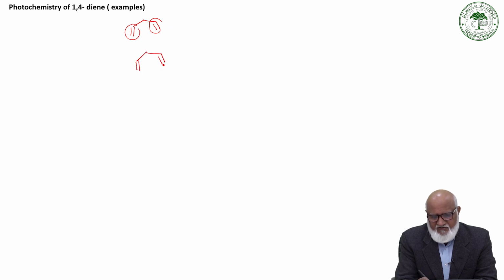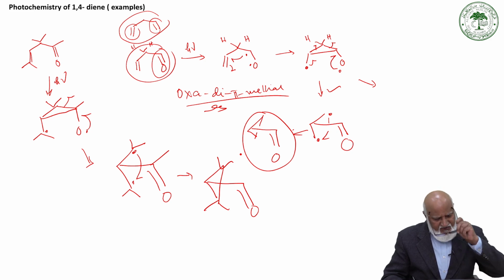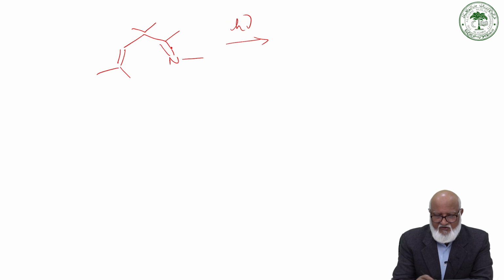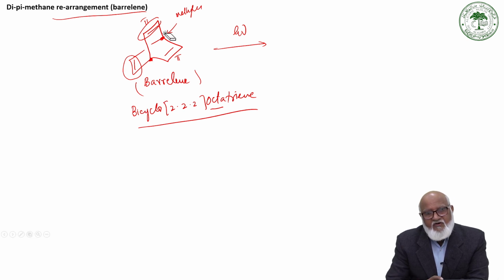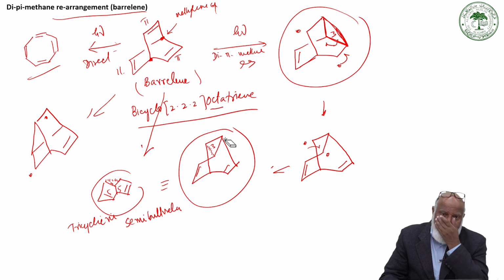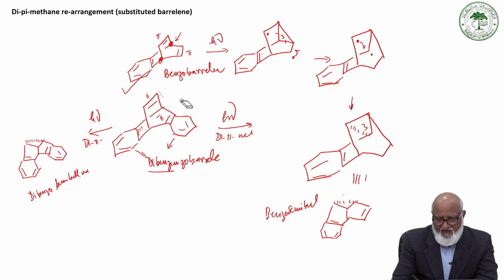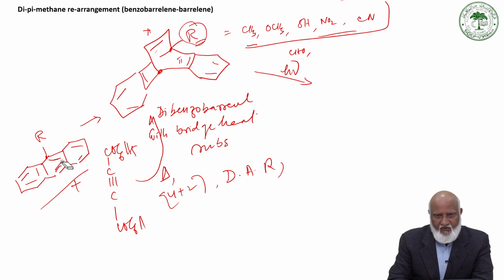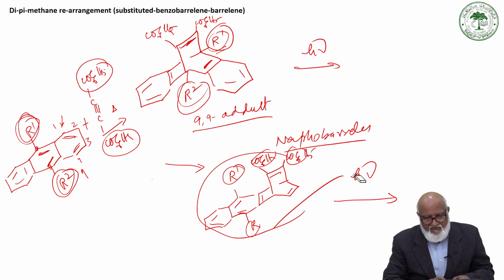Photochemistry of 1,4-diene, di-pi-methane reaction part 3